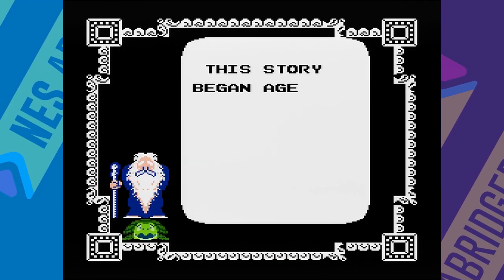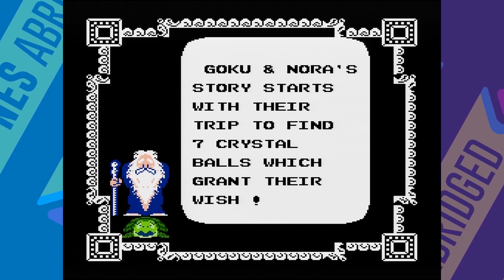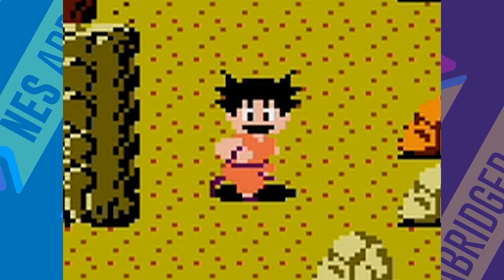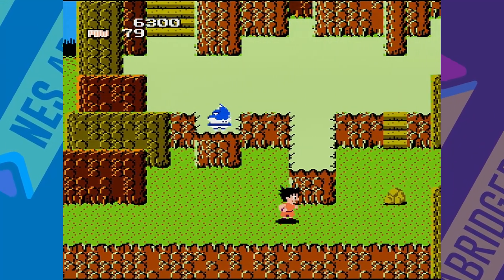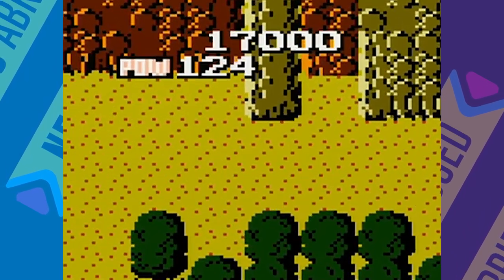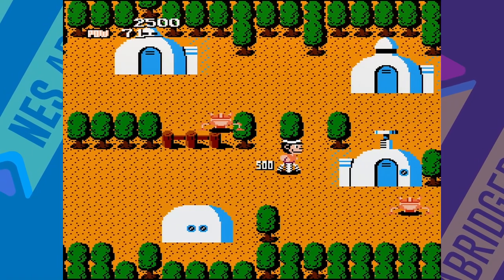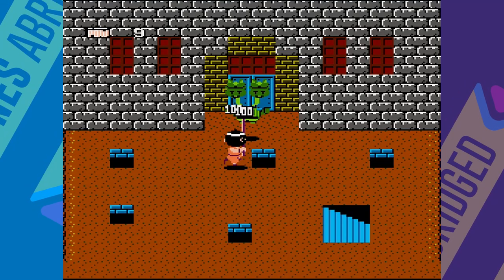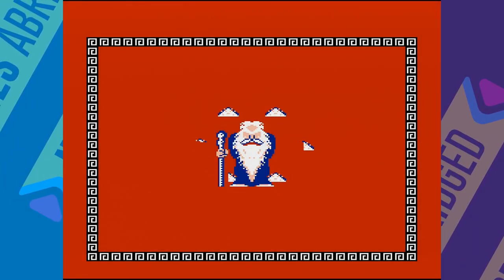NES Abridged - Dragon Power Review (1988)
An abridged review of Dragon Power for the Nintendo Entertainment System (NES).

NES Abridged is a series of short form retro game reviews focusing on the NES library.

If you'd like to watch me play retro games live, you can check me out on Twitch:

If you enjoy the NES Abridged reviews check out the full playlist for more retro gaming goodness:

As always, thank you for checking out my retro game reviews!